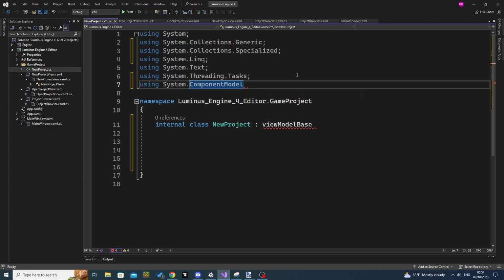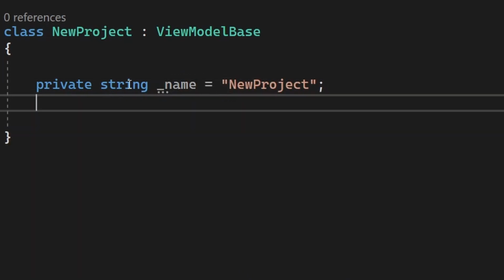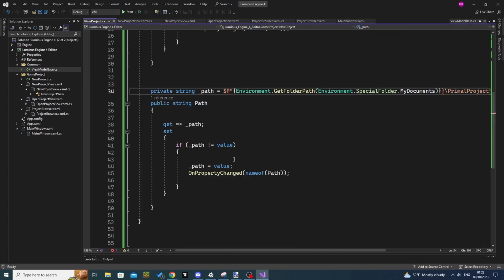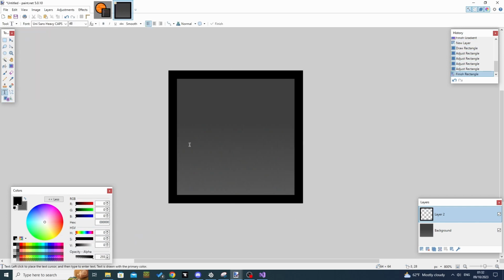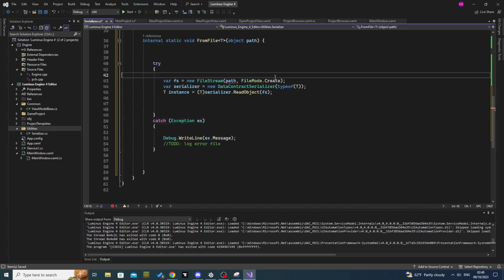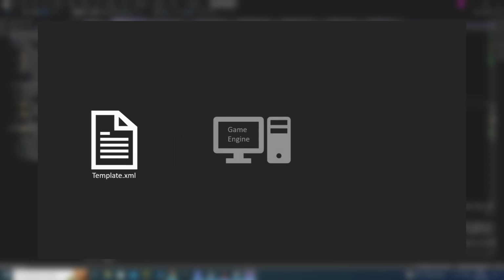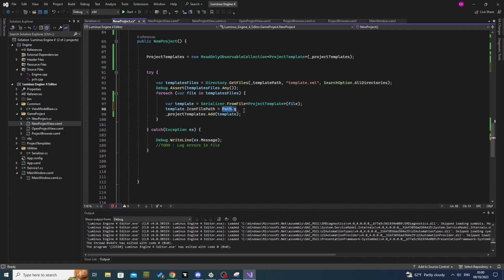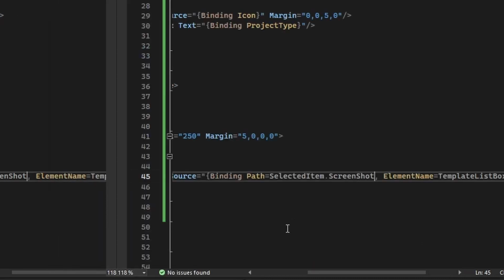Luminus Engine Devlog #2 - Making of "The Icons"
Luminus engine is a game engine i have tried to develop soooo many years ago, it started out as a fun project and now it has become a side hassle of my life to finish it.